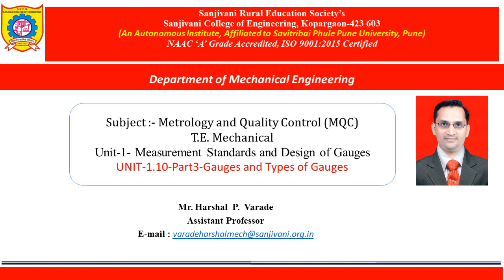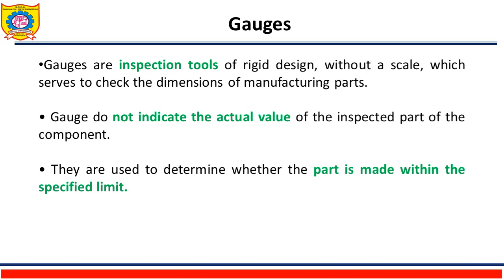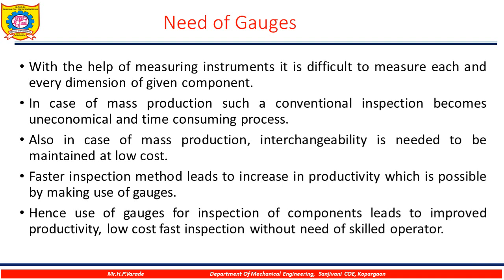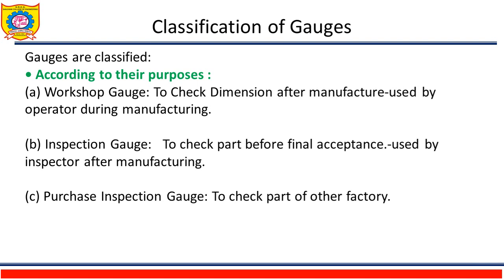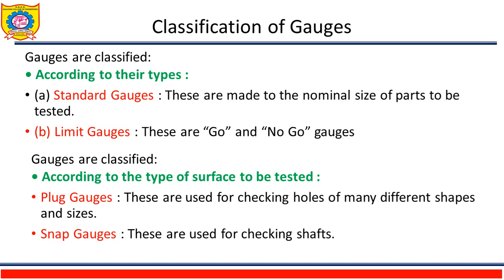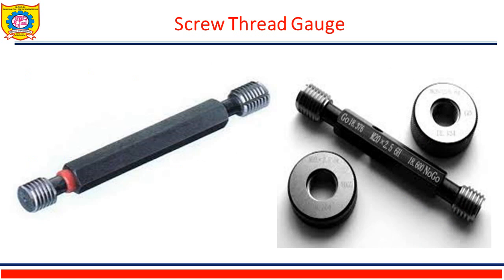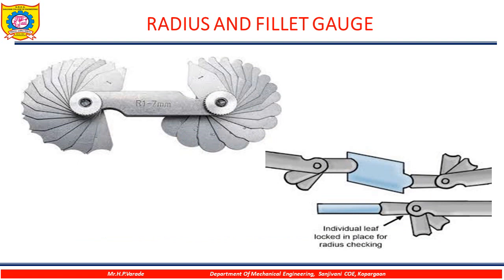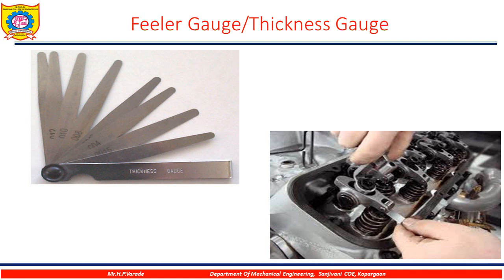Unit-1.10-Part 3 Gauges and Types of Gauges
This is an educational purpose video which gives knowledge regarding Gauges and Types of Gauges in relation with Engineering Metrology subject